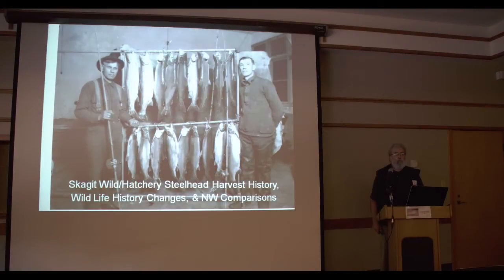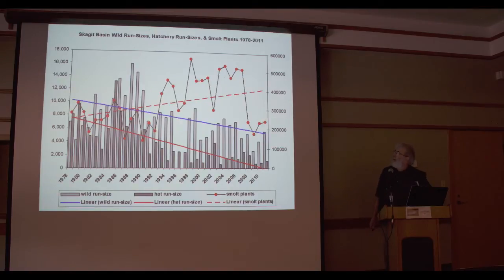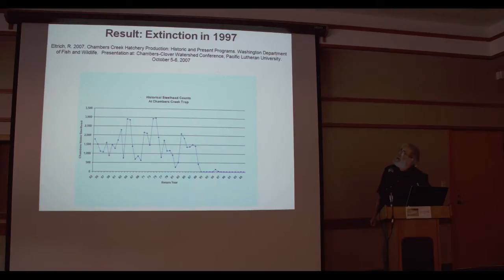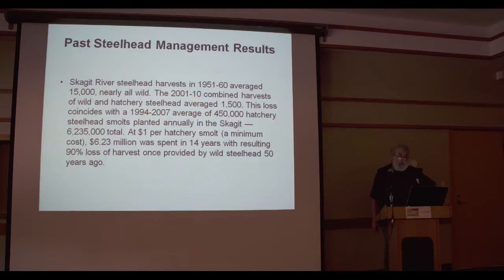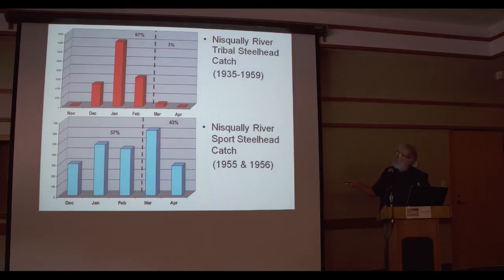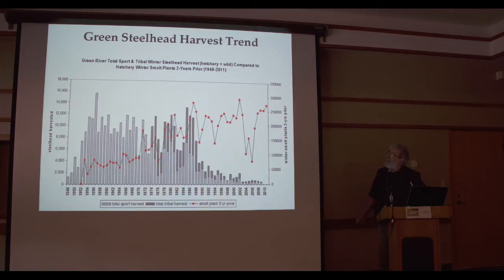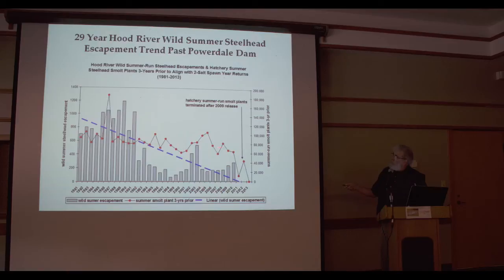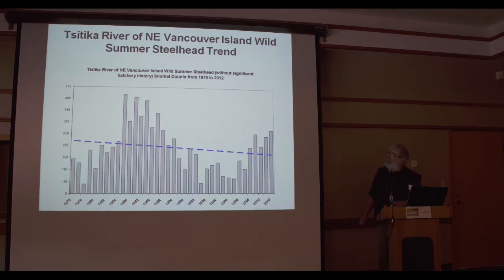Puget Sound Steelhead: a hatchery and wild comparison with Bill McMillan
Presented by Bill McMillan, retired fisheries biologist, Skagit River valley resident.